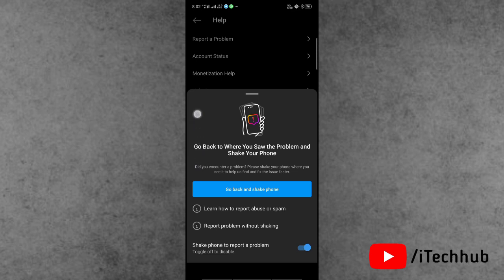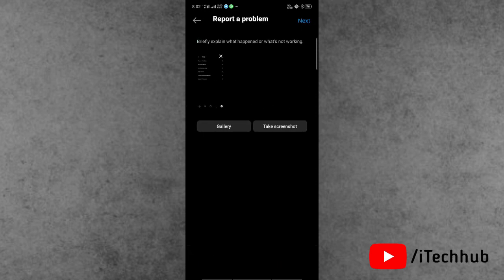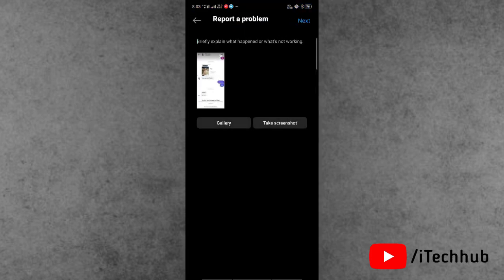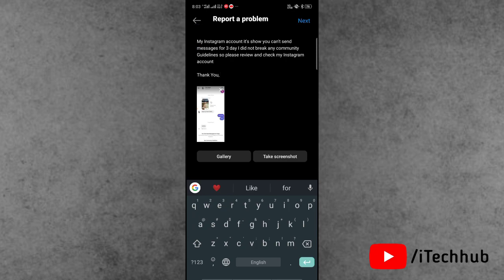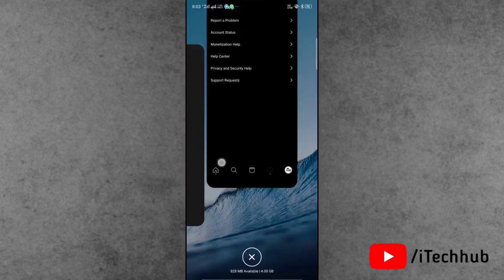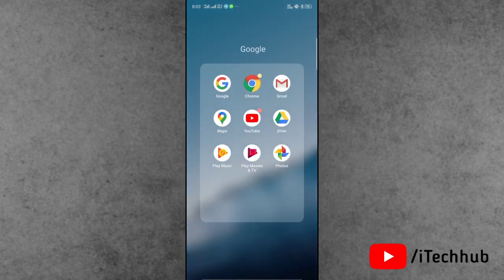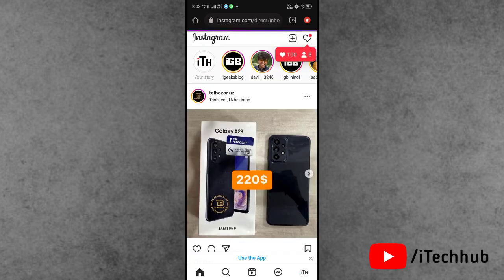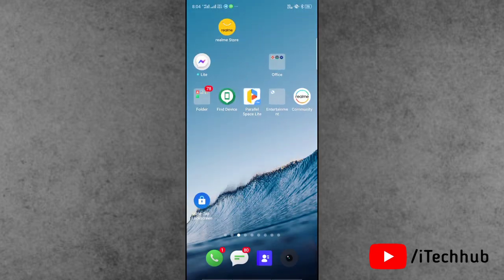You Can't Send Messages For 3 Days Instagram - [FIXED]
How to Fix You Can't Send Messages For 3 Days On Instagram

Lot Of Instagram Users Has Been Reported To How to Fix You Can't Send Messages For 3 Days On Instagram.